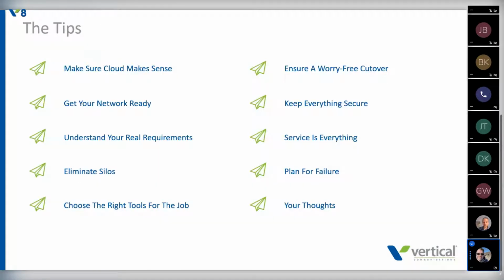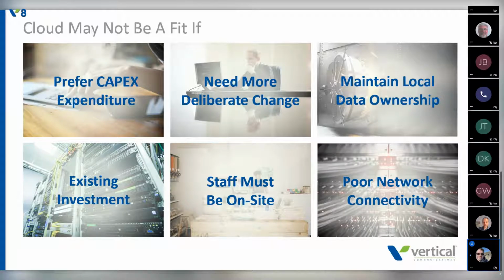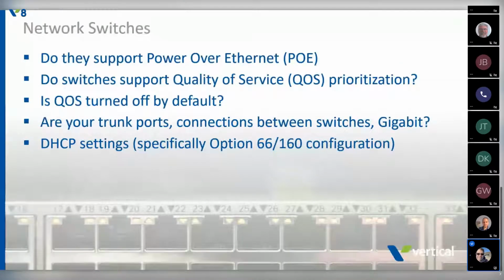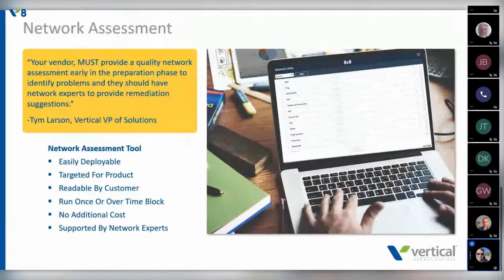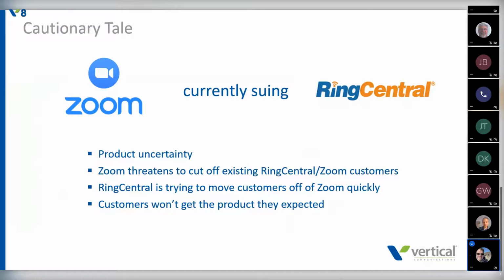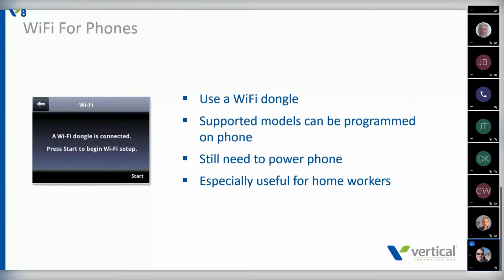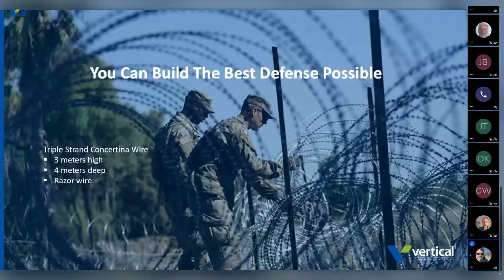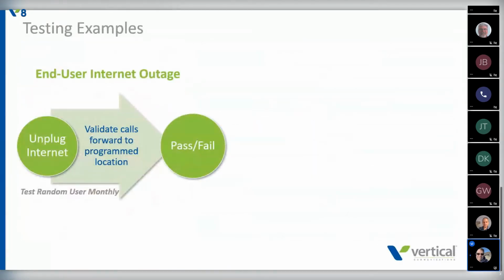10 Essential Tips For a Successful Migration to Cloud Communications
If you are moving to cloud phone system, you need to watch this video chock full of great tips about network, product, service, devices, and more. Join presenter Kevin Butler of Vertical Communications as he covers:
-If moving to the cloud supports your business strategy.
-Choosing the right company to buy from, and why it matters.
-Key questions you must ask to get the right solution.
-Matching your company’s needs to cloud feature set.

-How service and support will make or break your cloud implementation.